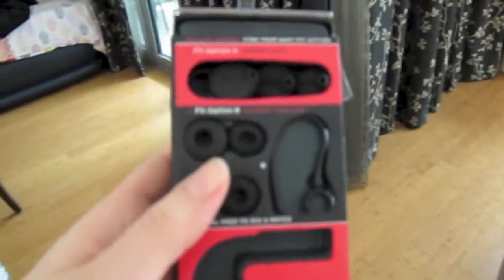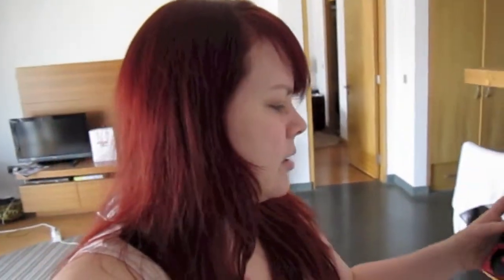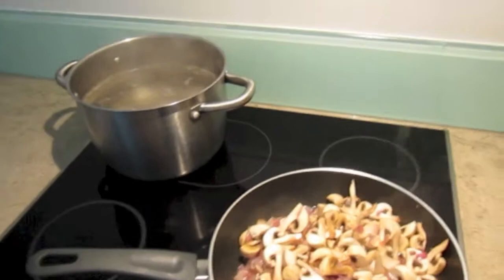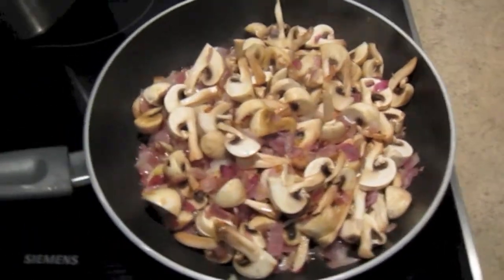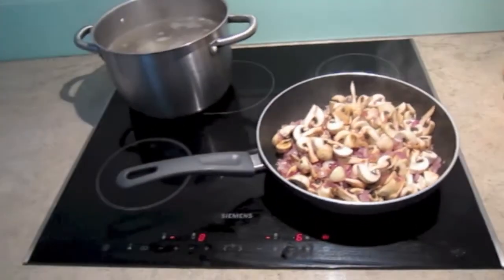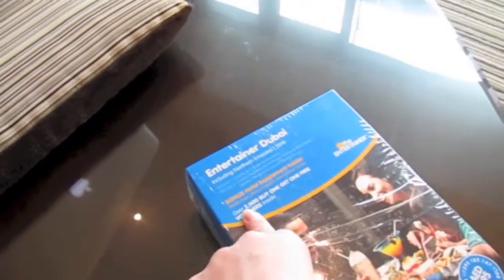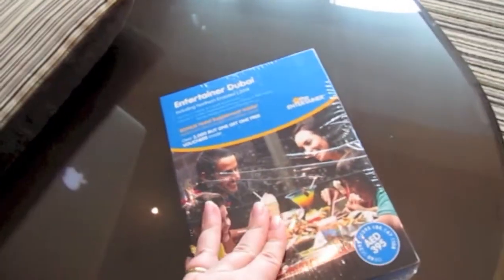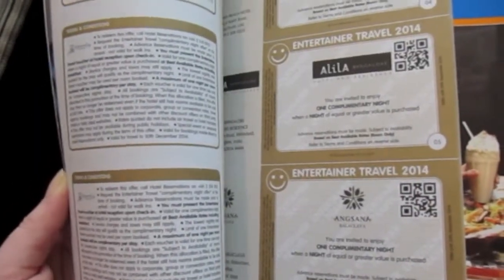ExpatFamilyVlogs - Trying out a Jawbone bluetooth